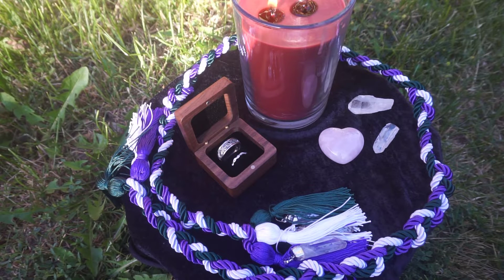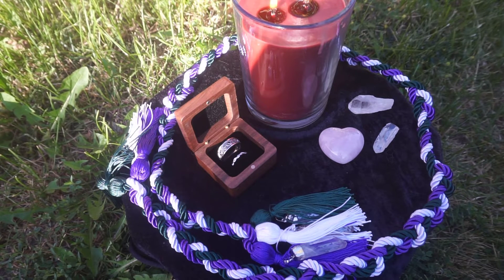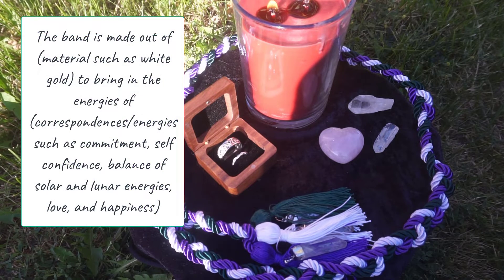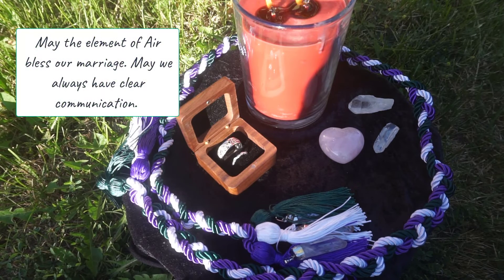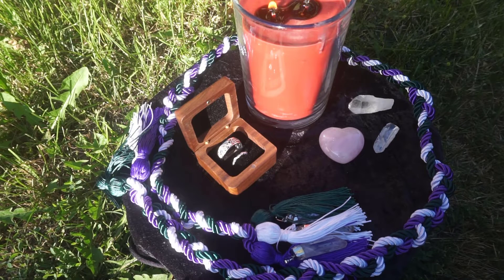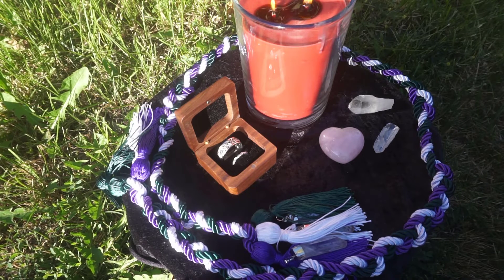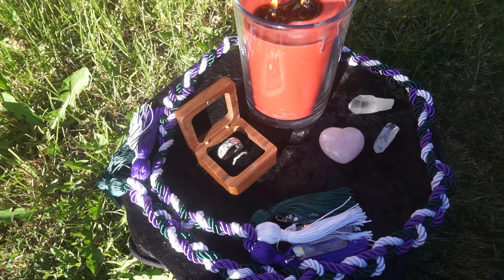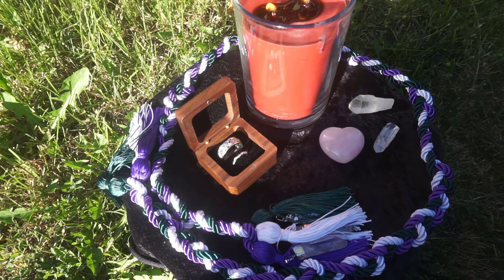Spell for Your Wedding Rings {witchy wedding planning}